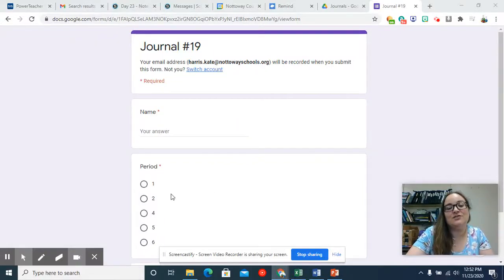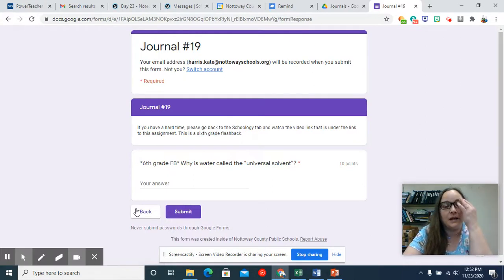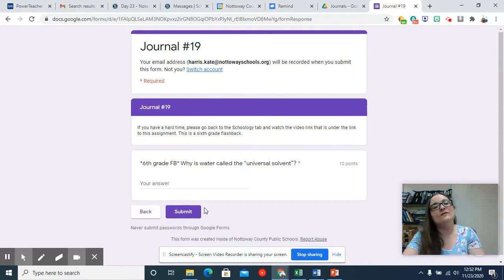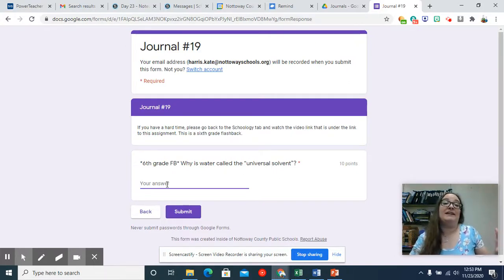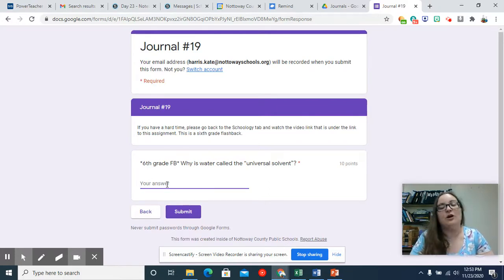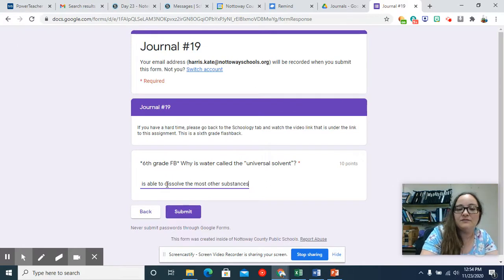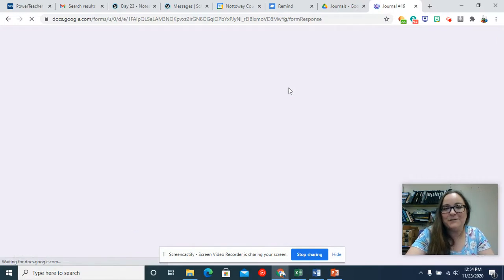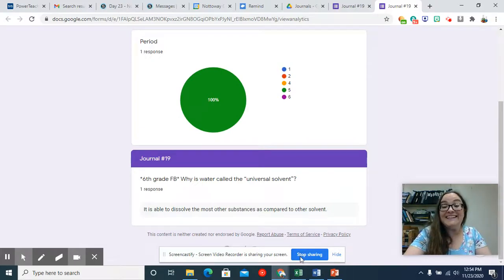Journal #19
This video will help you answer Journal #19 in Day 23. It is about water being the universal solvent.